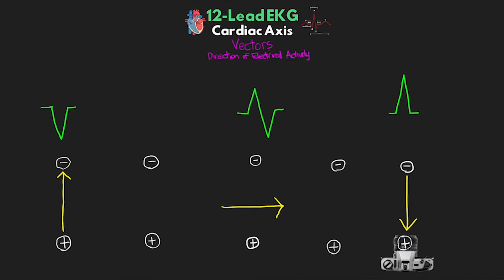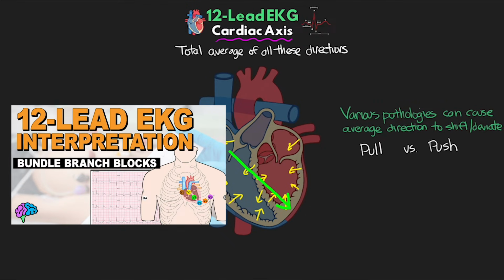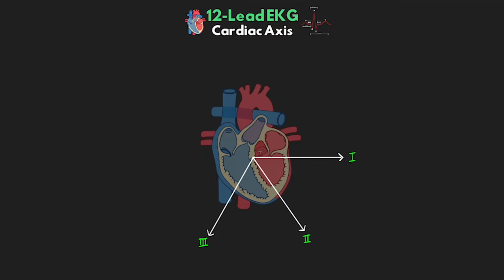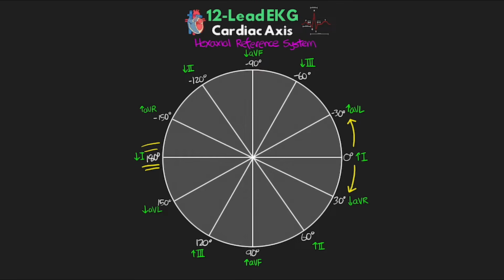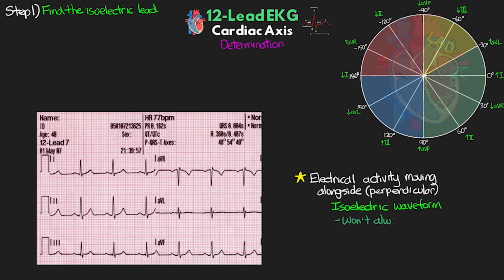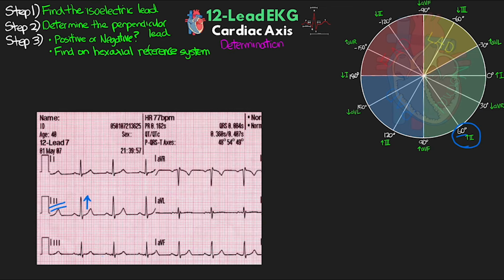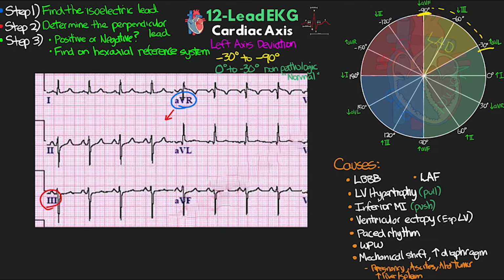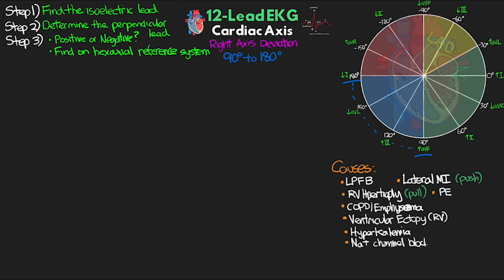Understanding Cardiac Axis and Deviations - 12-Lead EKG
📱🚀 Coming Soon! Rapid Reference, my new critical care reference app, launches June 2026 — join the waitlist!
Breaking down the concept of cardiac axis and how to determine it.

0:00 Introduction
2:46 Vectors (Direction of Electrical Activity)
4:14 What is Cardiac Axis?
5:54 Limb Leads Review
9:07 Hexaxial Reference System
10:54 Cardiac Axis Determination
14:26 Left Axis Deviation (LAD)
17:11 Right Axis Deviation (RAD)
19:24 Extreme Axis Deviation (EAD)
20:58 Conclusion